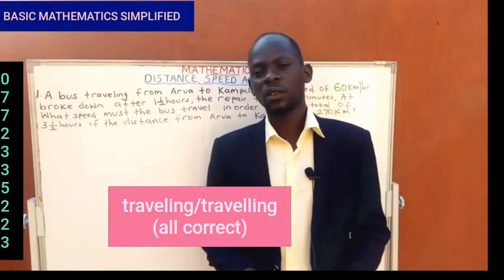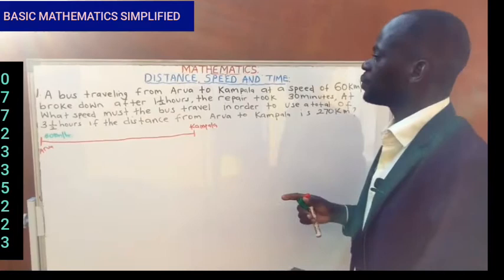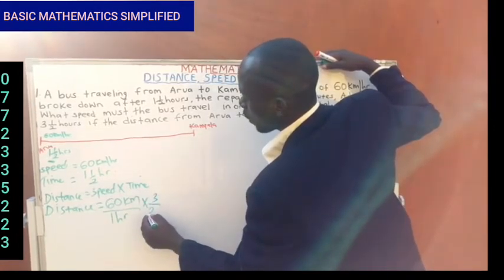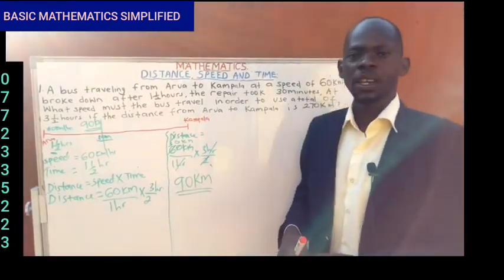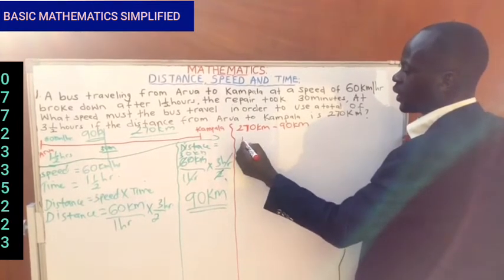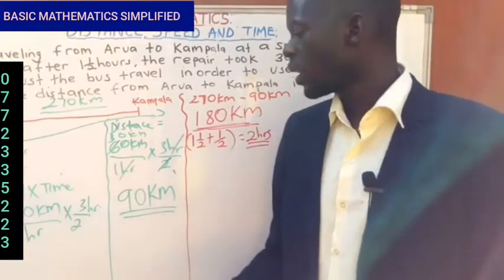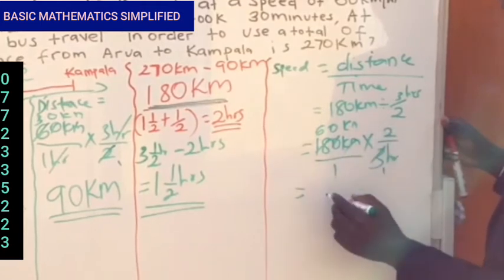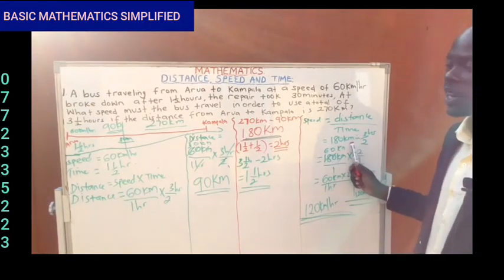# distance/ speed and time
tricky questions about distance finally handled